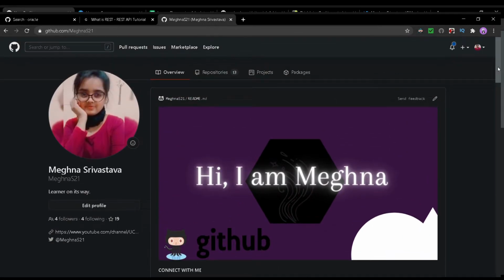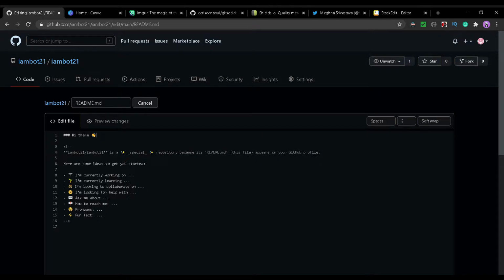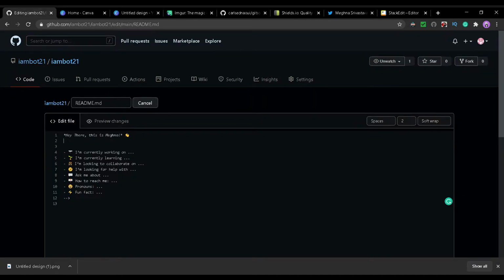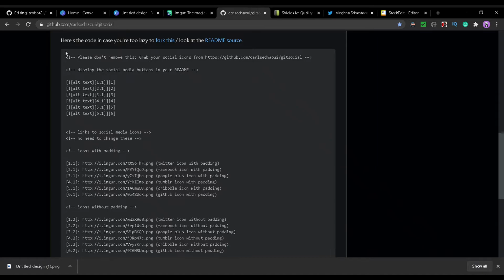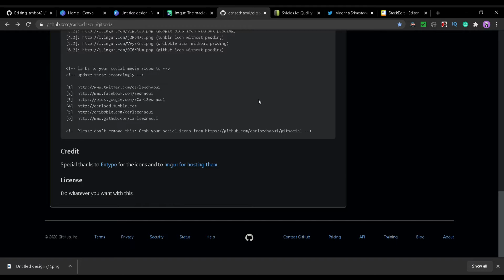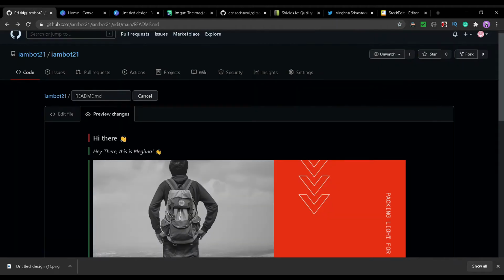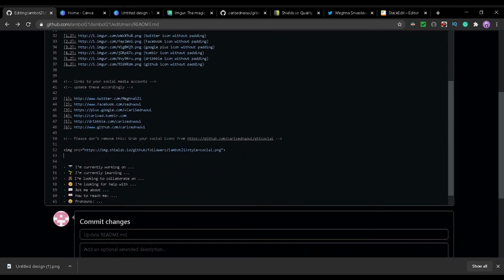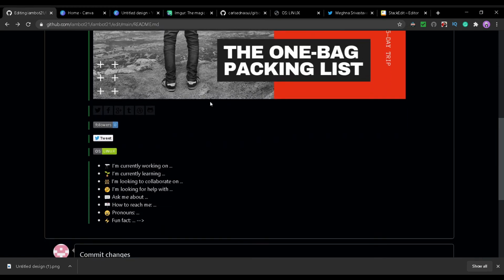2021: Create a "GITHUB PORTFOLIO"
Links:=

For Most used Languages card and other stuff do check this repository

Whatever I learn, I try to share using channel.

REMINDER !
"Coding is an art and you are an artist.
 Don't let anyone's success/growth ruin your mindset. STOP COMPARING YOURSELF"

Happy Coding!